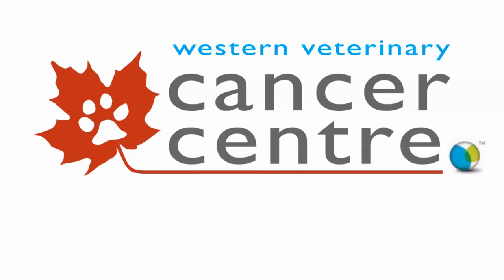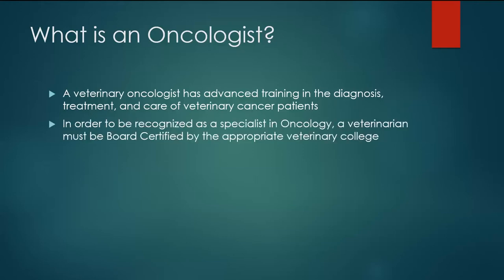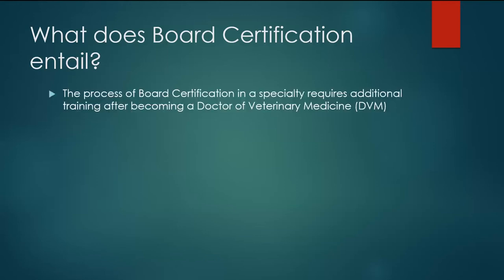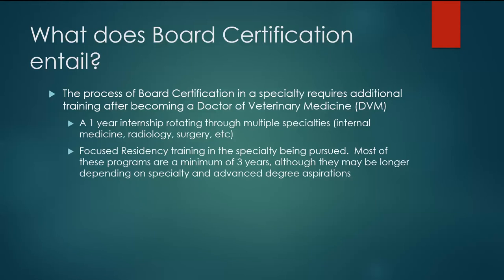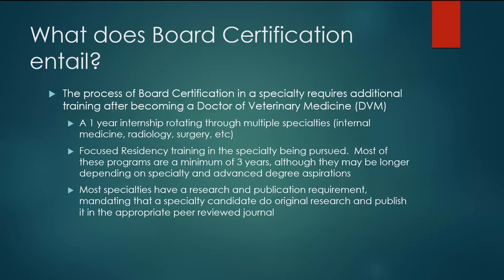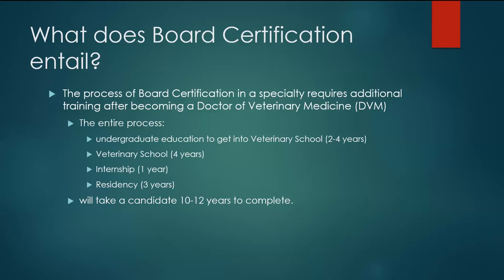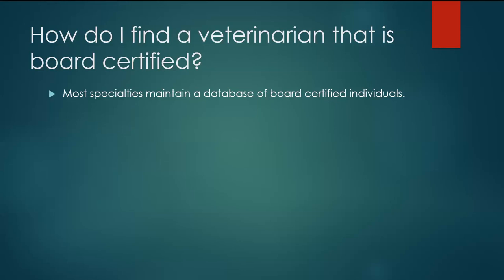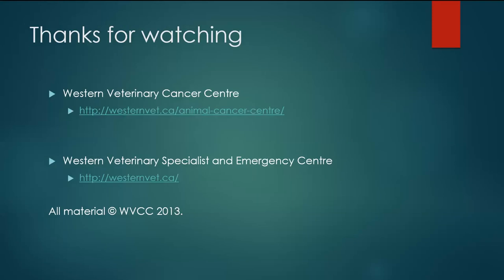What is a board certified veterinary oncologist